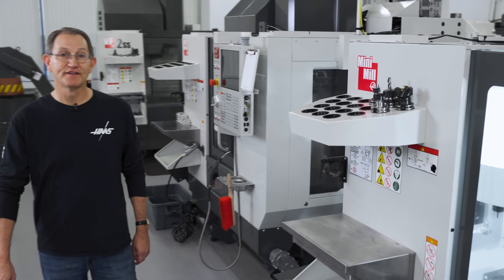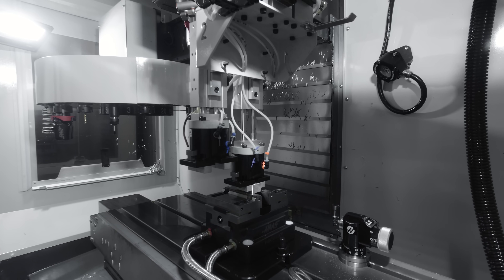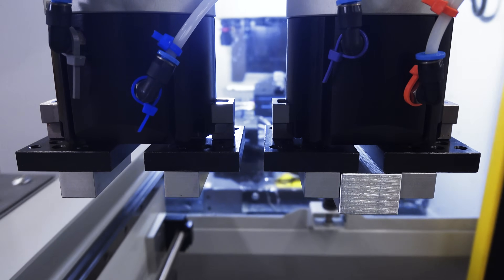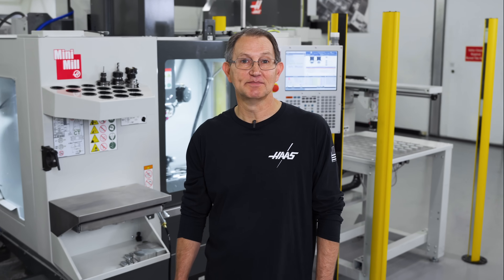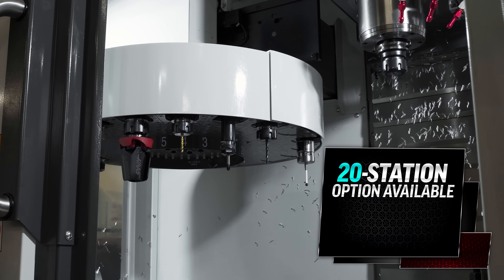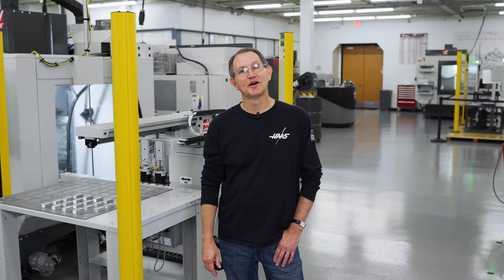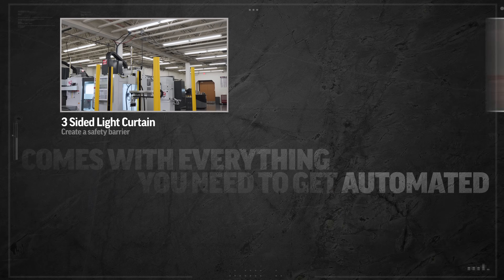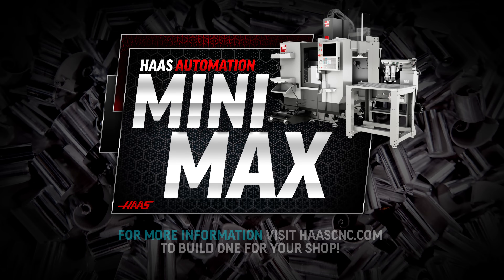Haas' Mini Max Brings Truly Affordable Automation - Haas Automation, Inc.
Haas' new Mini Max combination marries our newly re-designed Mini Mill with our Compact APL to give maximum productivity inside the minimum footprint. And right now you can get all of this productivity at an unheard of price! Mike gives us all the details about the package.